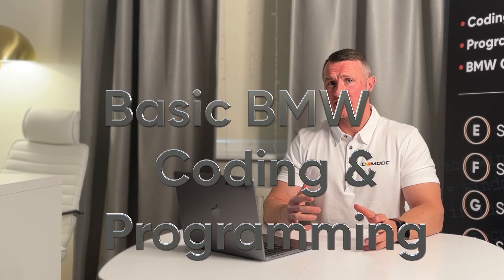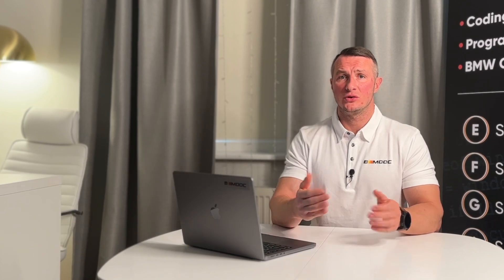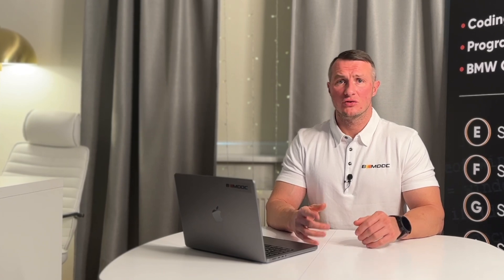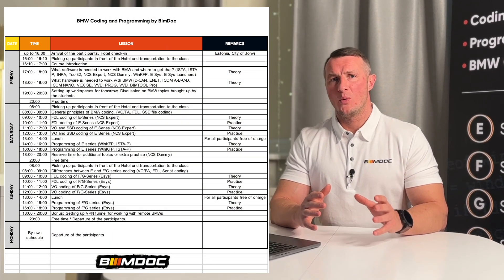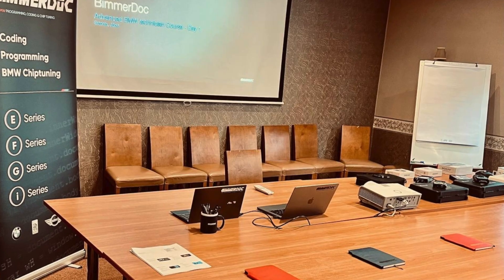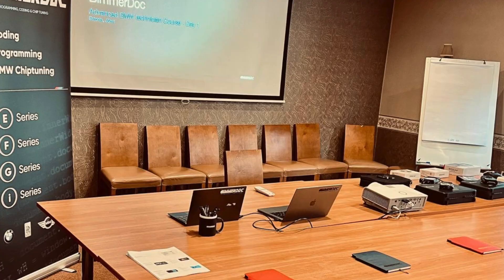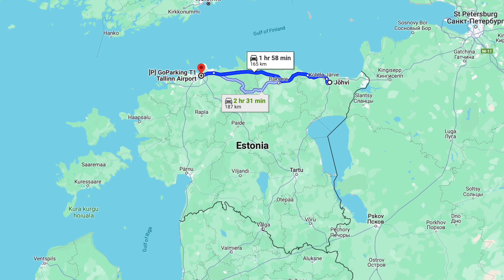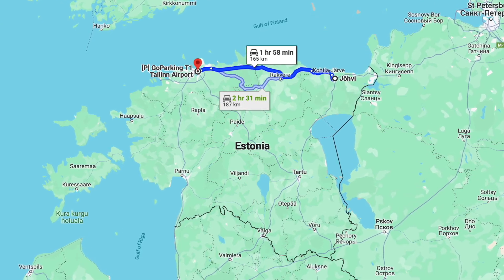Master BMW Coding & Programming: Complete Course Overview | BimDoc Channel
Welcome to the BimDoc channel, hosted by Vladimir! If you're passionate about BMWs and eager to dive deep into the world of BMW programming and coding, you've landed on the right video. Whether you're a beginner with zero knowledge or someone with experience looking to enhance your skills, our comprehensive BMW Programming and Coding Courses have got you covered.

What You'll Learn:

Fundamentals of BMWs: Understand the basics, including the tools and software needed to connect and work with BMWs of all generations safely.
Advanced Techniques: For those who have completed the basic course, our advanced course delves into issues on the bench, chip tuning, and working with ECUs.
Hands-On Experience: The courses offer a blend of theoretical knowledge and practical experience, ensuring you gain hands-on expertise with BMWs ranging from the E to the G series.

Course Structure:
Duration: 3 days over a weekend
Day 1: Theoretical foundation, tools, and software introduction
Days 2 & 3: Practical sessions with various BMW models

Why Choose Our Courses?
Small class sizes for personalized attention (6-7 participants max)
In-depth coverage from basic to advanced levels
Direct learning from Vladimir, an expert with nearly a decade of experience

Accommodation:
- Wironia Hotell
- Toila SPA
- Von ROSEN SPA

Joining Instructions:
Courses run during Summer 2024. Exact dates to be announced.
Registration through Instagram once the announcement is made.

About Your Instructor:
Vladimir has been in the BMW programming and coding field for almost 10 years, sharing his extensive knowledge and expertise through these meticulously designed courses.

Eager to embark on this learning journey with you. See you in Estonia!

Timeline:
00:00 - Intro
00:52 - Target audience
01:54 - Basic course introduction
04:34 - Advanced Course introduction
05:38 - Logistics
06:50 - The Course Location
07:54 - Hotels to stay
08:30 - Special WhatsApp support group
09:02 - How to Prepare?
09:46 - Language of the Course
10:04 - Registration to the Course